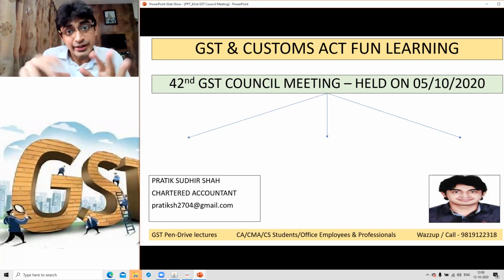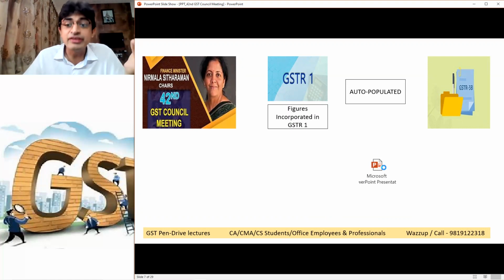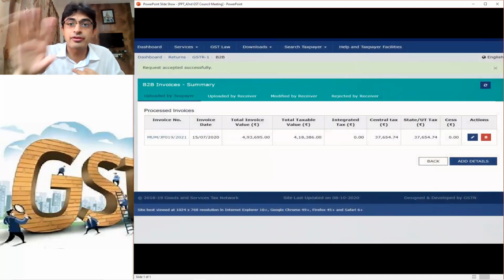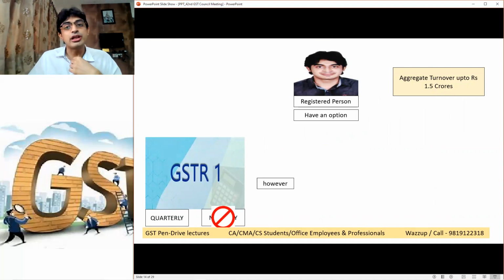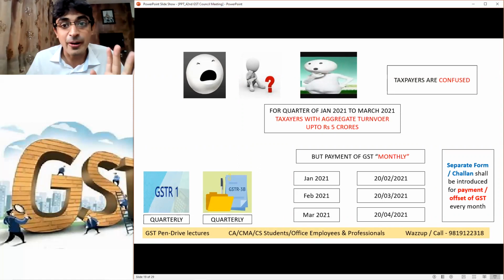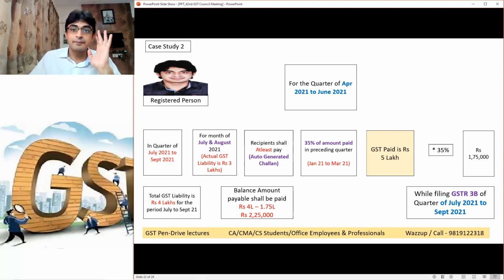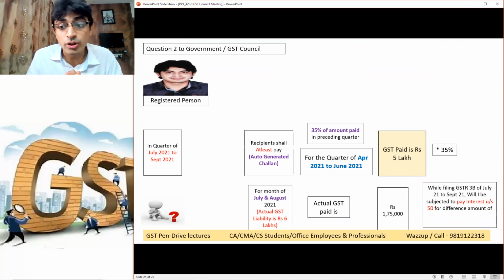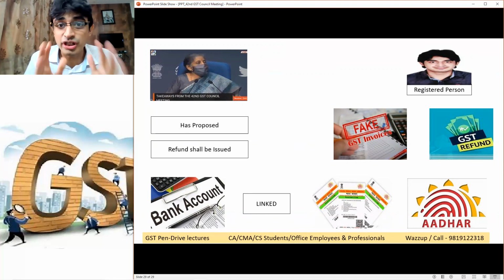42nd GST Council Meeting_GST Updates_GST Fun Learning_CA Pratik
42nd GST Council Meeting was held on 05th October 2020.

Decisions taken in GST Council Meeting are

a) Linking of Outward Supplies of GSTR 1 with GSTR 3B
b) Linking of Input Tax Credit details auto-populated in GSTR 2B with GSTR 3B
c) Quarterly filing of GSTR 3B with Monthly payment
d) Quarterly filers of GSTR 3B suppliers have to pay GST @ 35% of amount paid in preceding quarter
e) Refunds to be issued only if your bank account is linked with Aahdar
f) GST Compensation Cess shall exceed period of 5 years

We are introducing Pen Drive Lectures from 1st November 2020. You shall be able to see all the videos of GST Topics, Case Studies, Sector Specific Lectures

Such Pen Drive Lectures shall be useful for CA/CMA/CS Professionals, Office Employees working in Taxation, Finance, Accounts Department and also for students of Final or Inter CA/CMA/CS

Cost of such pen drive lectures shall be Rs 2,899/-